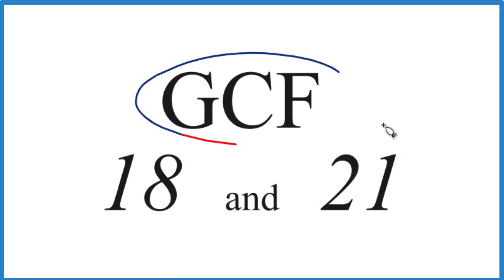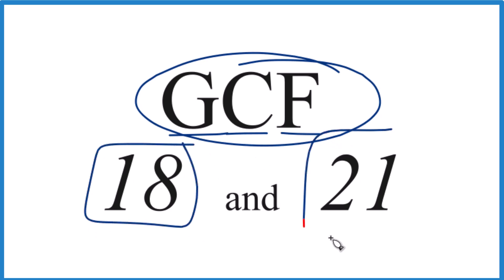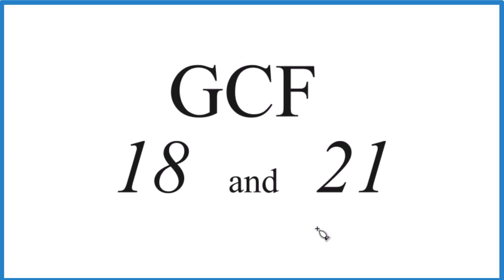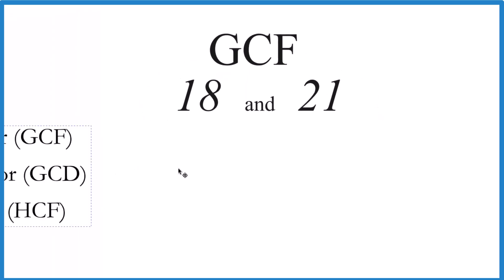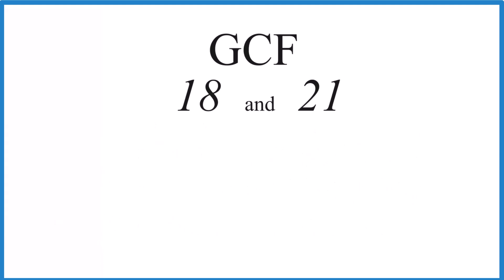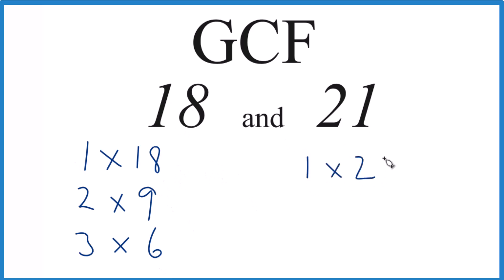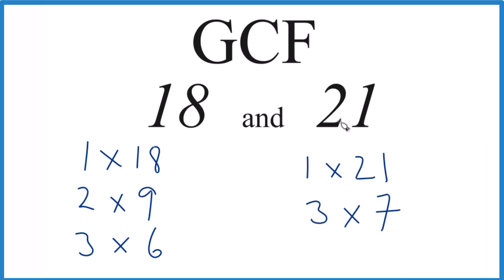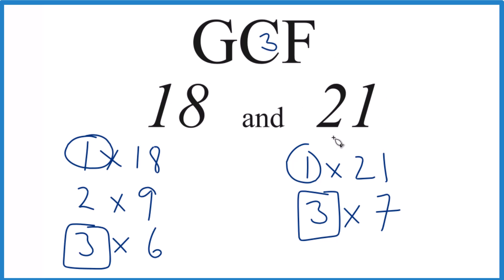How to Find the Greatest Common Factor for 18 and 21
Common Factors: 1, 3